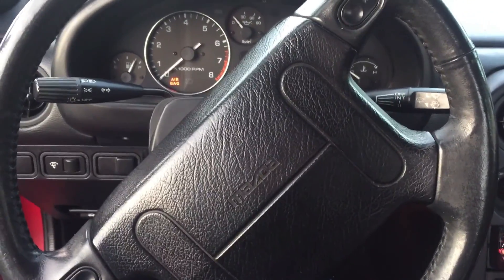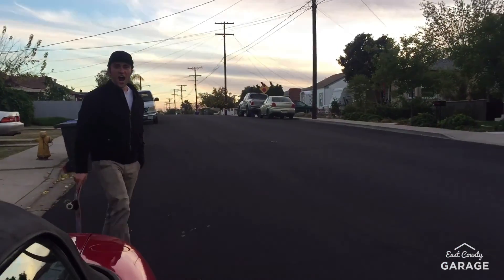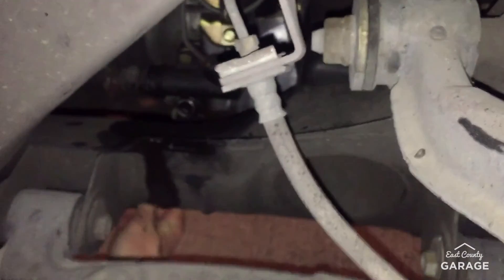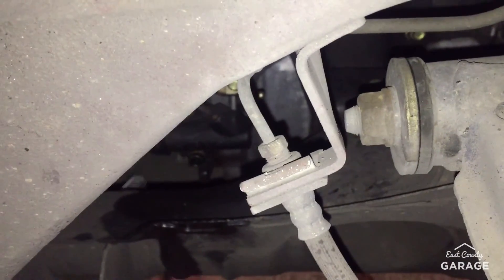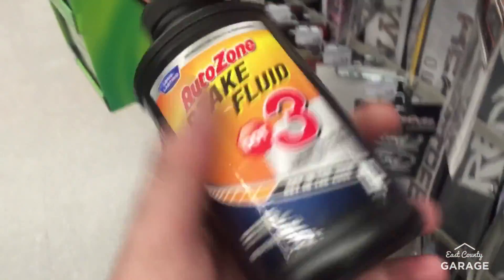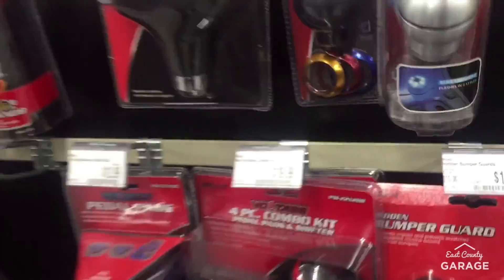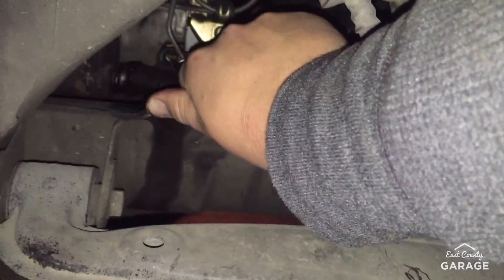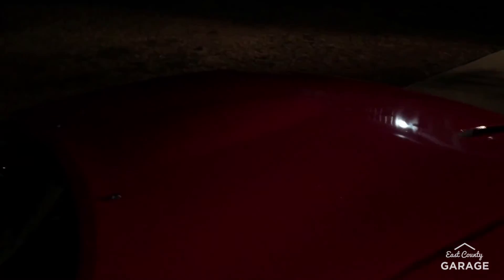"There Goes My Clutch"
I woke up to find that my clutch had no tension at all, and the reservoir was completely empty. Not the most informational video, mostly for fun, I just replace the slave cylinder.